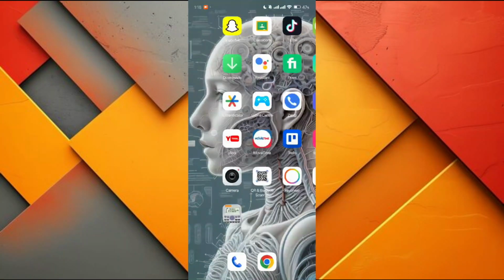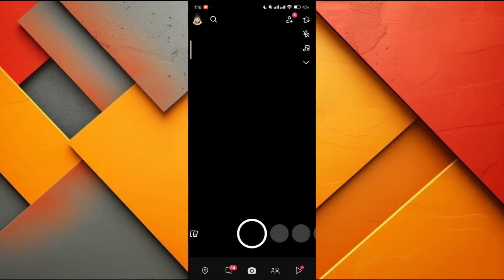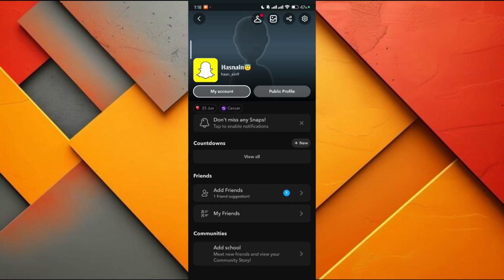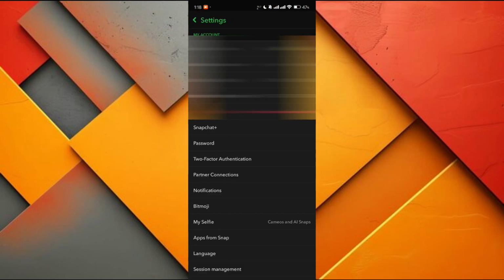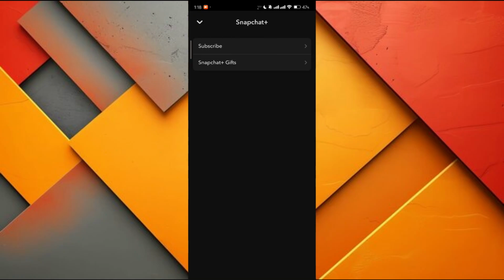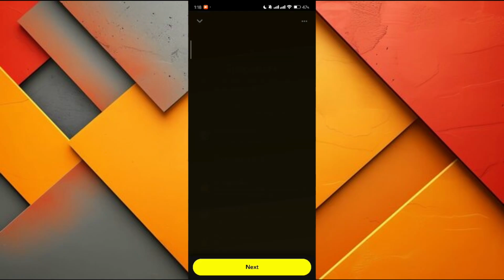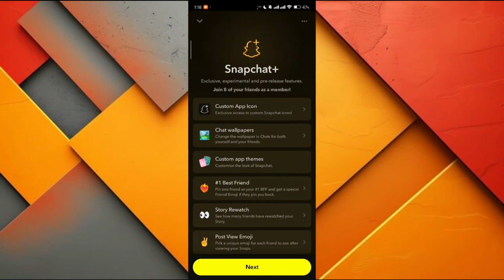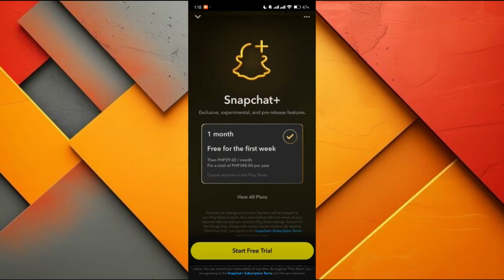How to Get a 7-Day Free Trial of Snapchat Plus – Ultimate Guide 2025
Discover the secrets to unlocking a 7-day free trial of Snapchat Plus in this step-by-step tutorial! In this video, we’ll walk you through the entire process, ensuring you can enjoy premium features without spending a dime. From downloading the app to navigating through the settings, we’ve got you covered. Follow these easy steps:
1. **Download Snapchat**: If you haven't already, download the Snapchat app from your app store.
2. **Create an Account**: Sign up or log in to your existing account.
3. **Access Snapchat Plus**: Navigate to the settings menu and find the Snapchat Plus option.
4. **Start Your Free Trial**: Follow the prompts to activate your 7-day free trial.
5. **Enjoy Premium Features**: Explore all the exclusive features available during your trial period!